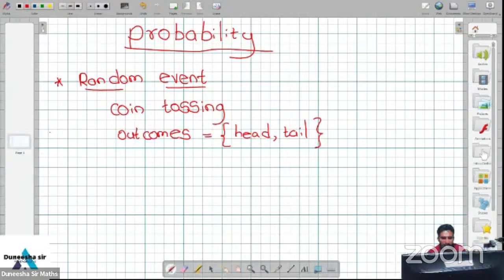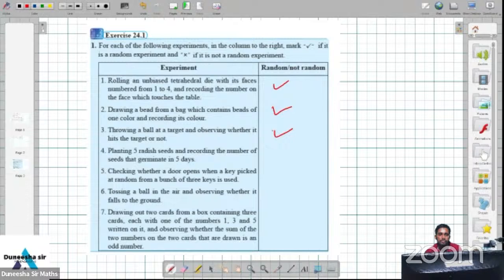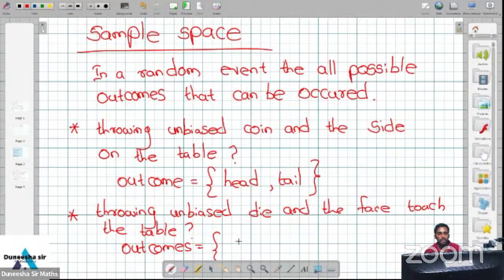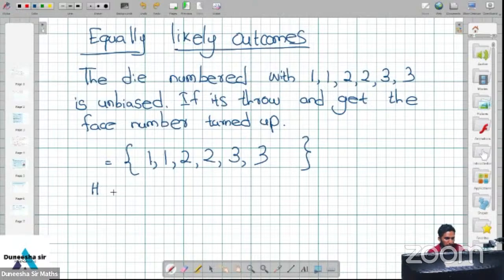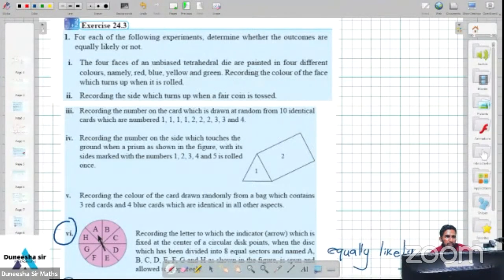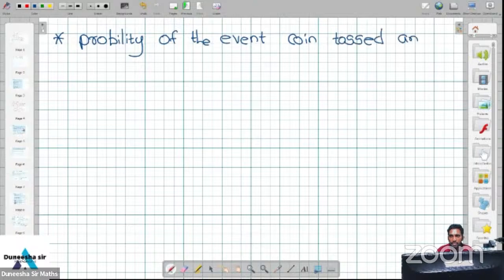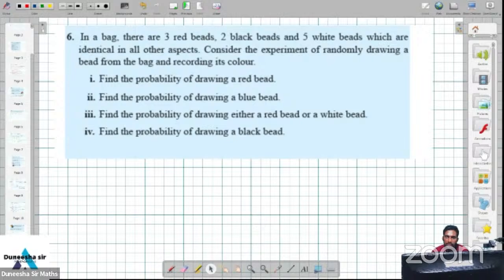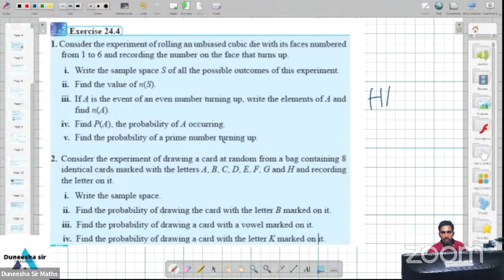Grade 9 English Medium Maths